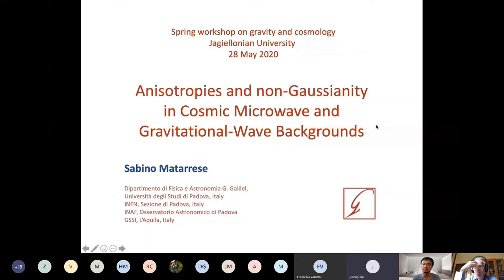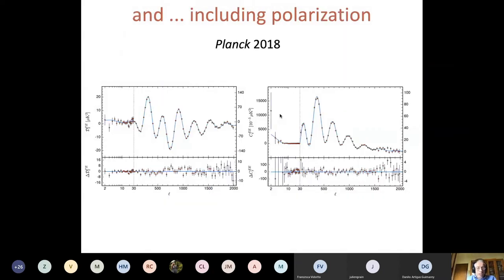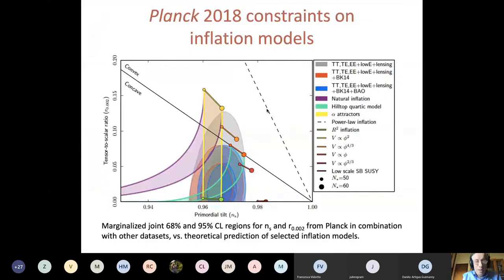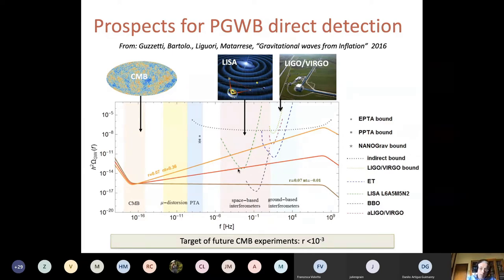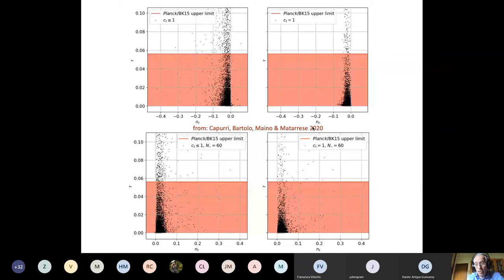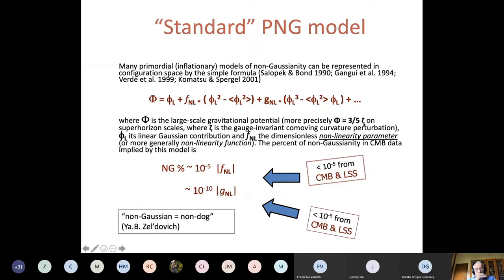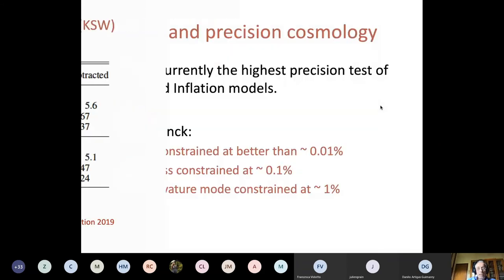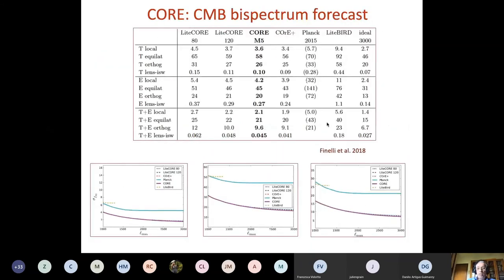S. Matarrese: Anisotropies and non Gaussianity in the CMB and gravitational wave background